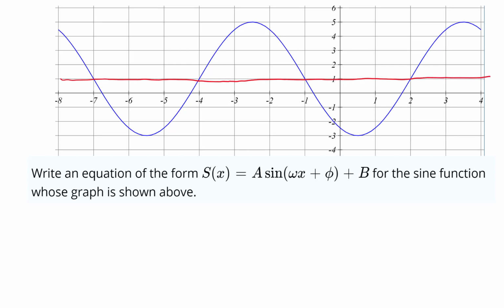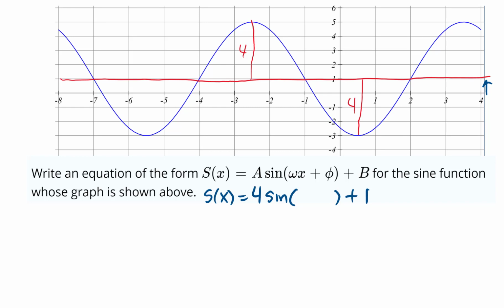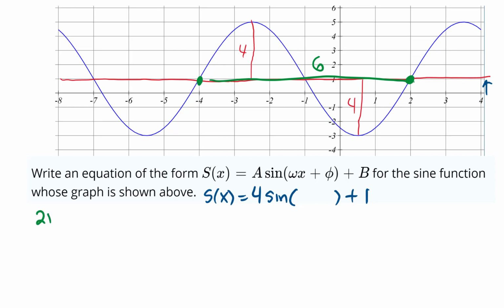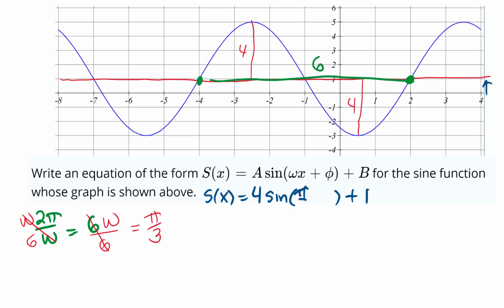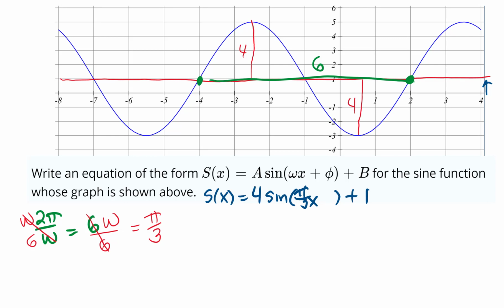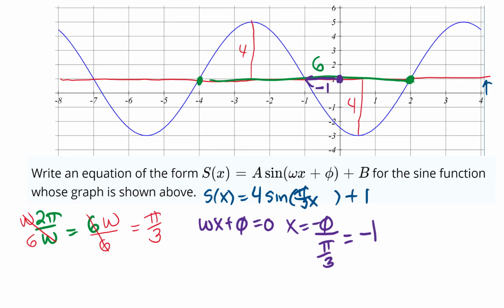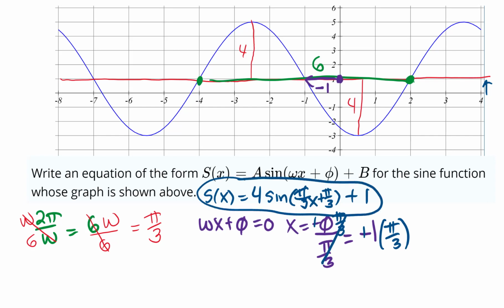Given graph find sine equation integer period